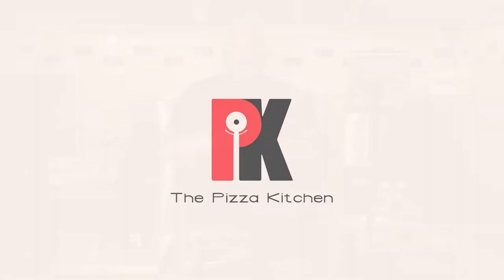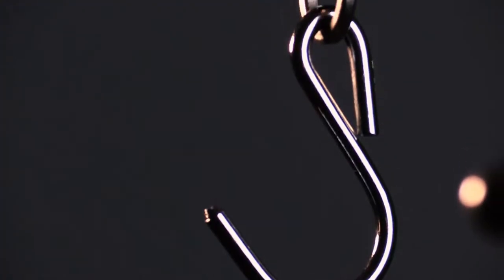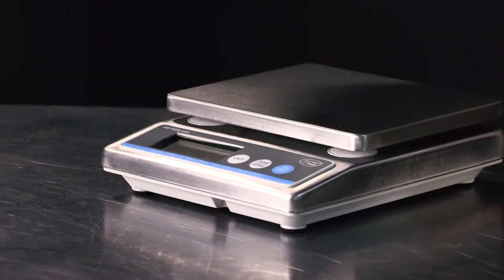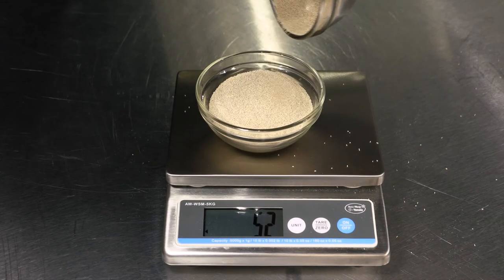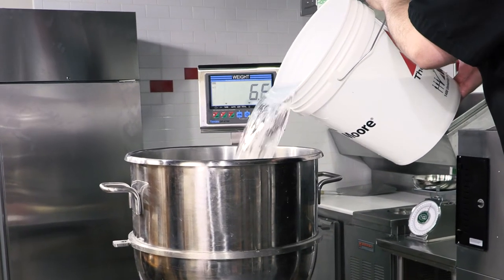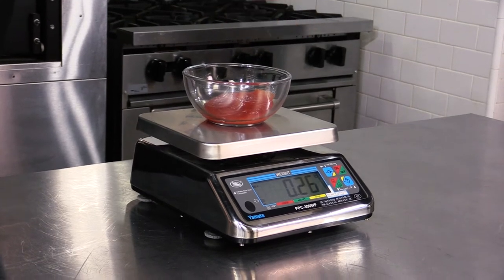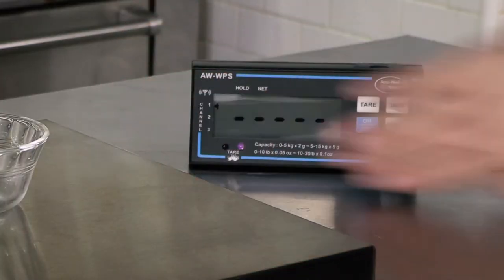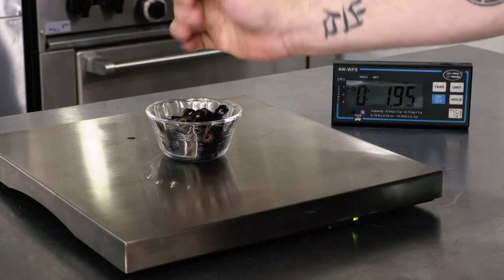Pizza Kitchen: Yamato Scales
Pizza is a science. It requires exact measurements. From the dough, to the sauce and even the
final pizza itself. The slightest miscalculation can make a dough fail or a sauce too sweet. So,
what’s the answer? Scales, of course!

Watch as Chef Brian Hernandez shows off some of the great features you will get from Yamato, a world leader in scale technology.